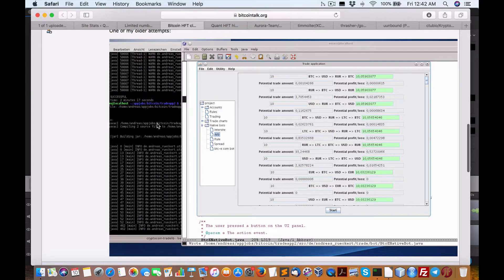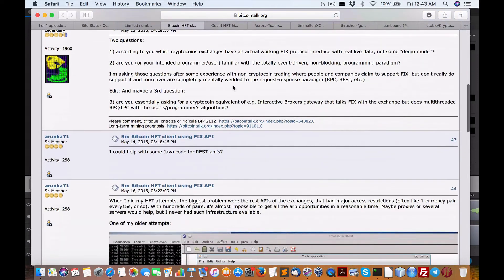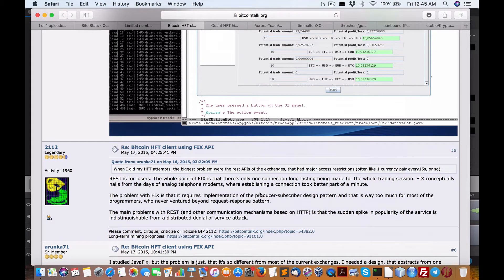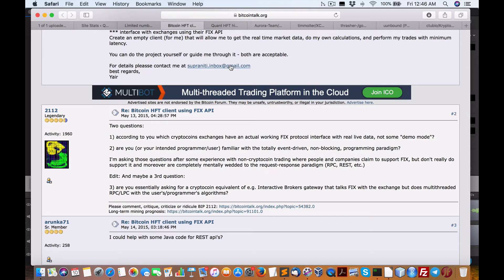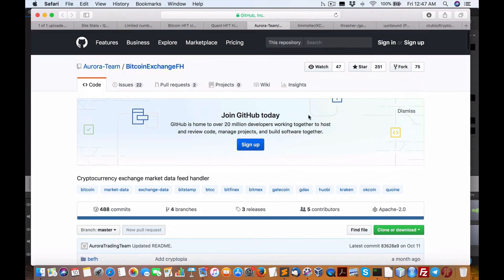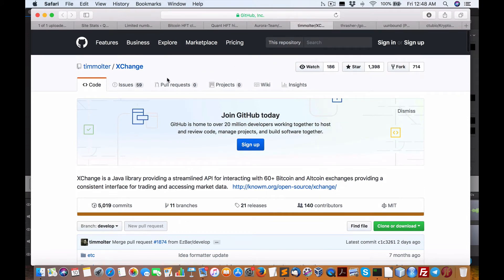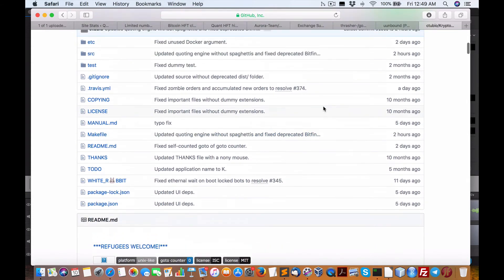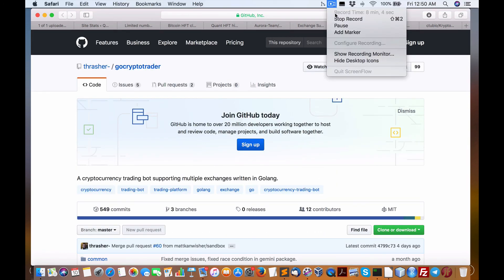Bitcoin HFT client using FIX vs REST API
Is it FIX protocol or REST API to implement a crypto currency trading system.